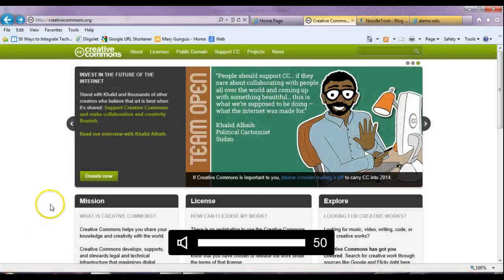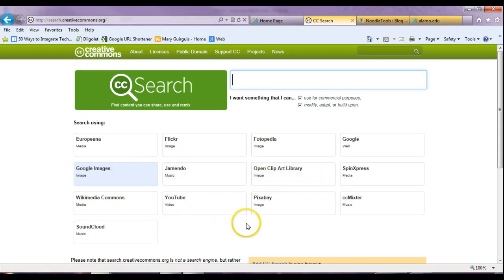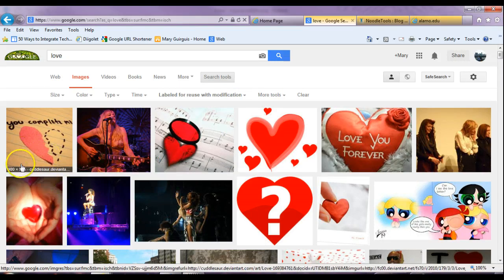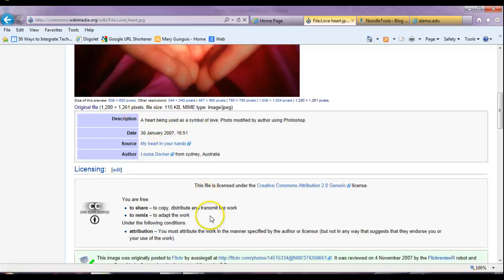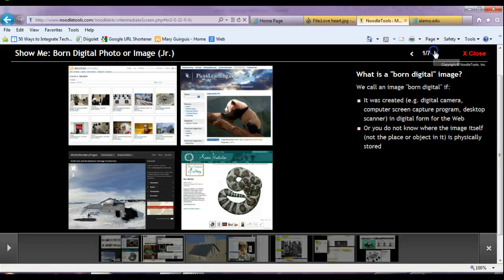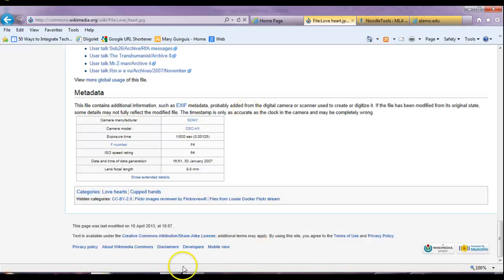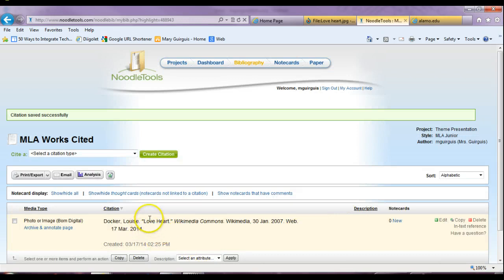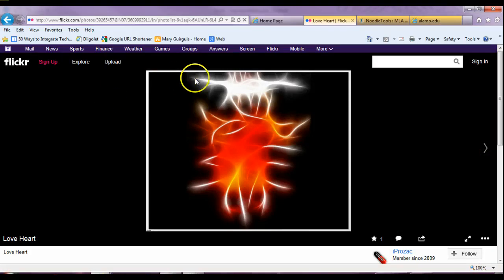How to Cite an Image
This video will show you how to cite an image in NoodleTools.